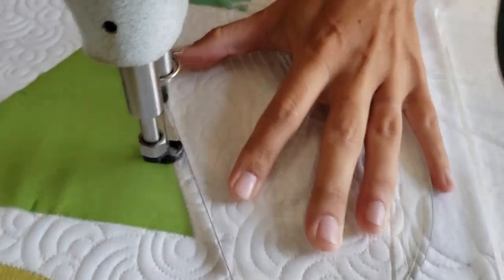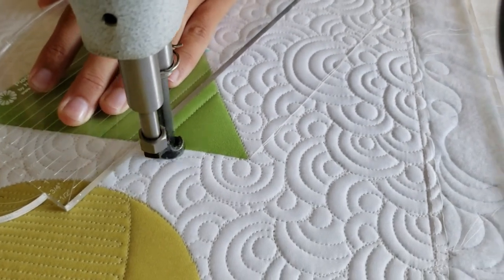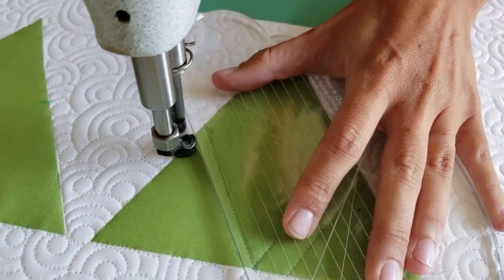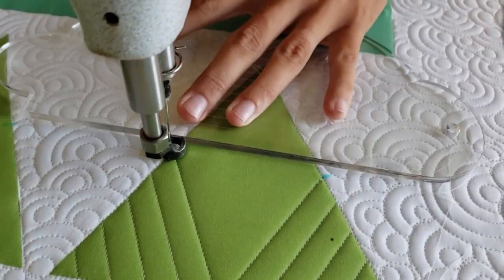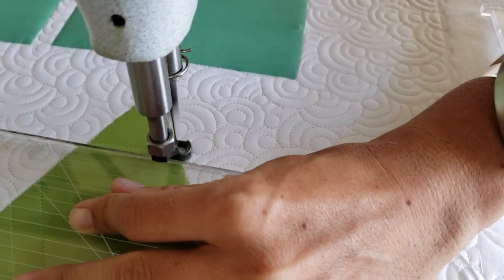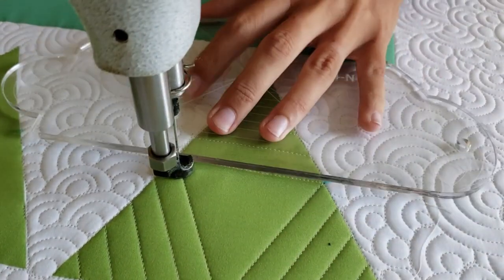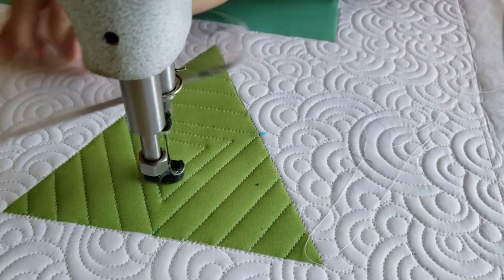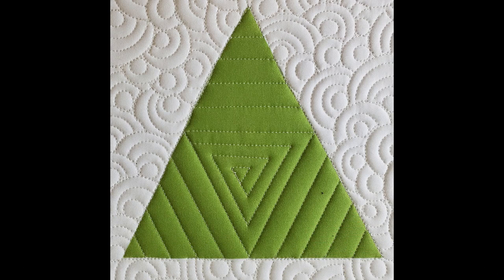How To-Machine Quilt a Devotion Quilt Block-With Natalia Bonner- Let's Stitch a Block a Day- Day 92